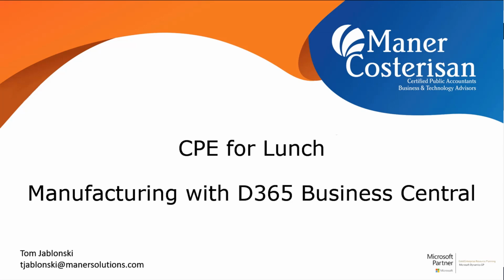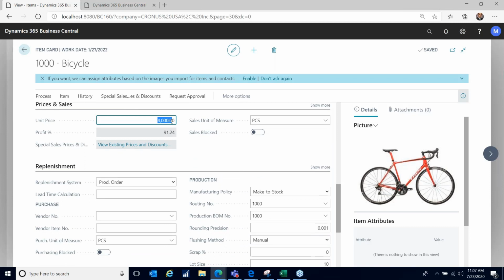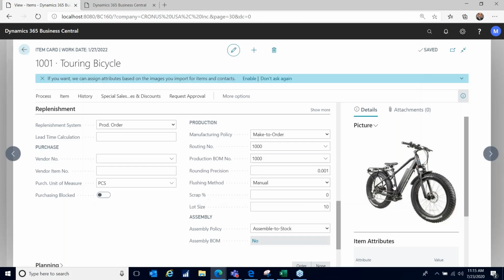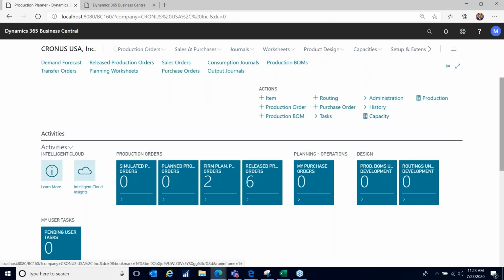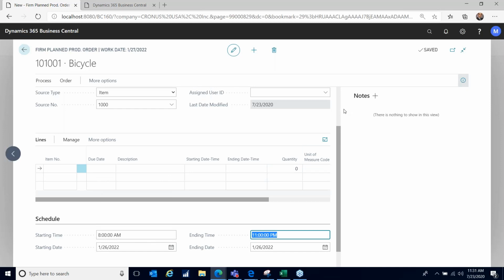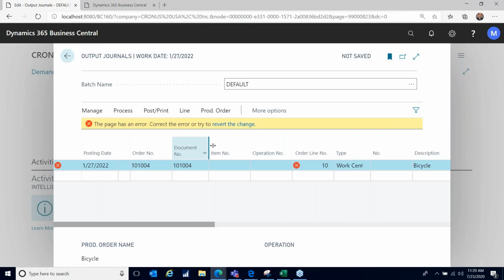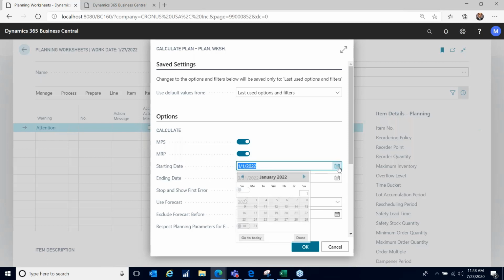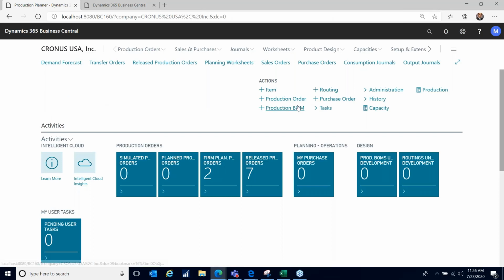Manufacturing with D365 Business Central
In this recorded webinar, learn how small and medium sized companies can leverage D365 Business Central Manufacturing. We will review Items, BOMs, Routings and Production Order. Additionally we will show the planning worksheets that will help you schedule your production and purchase orders.